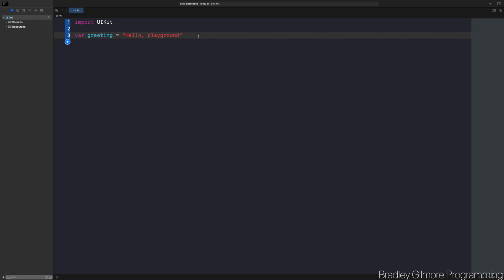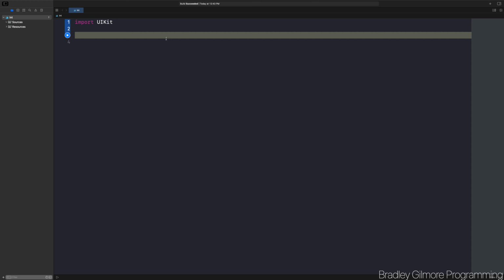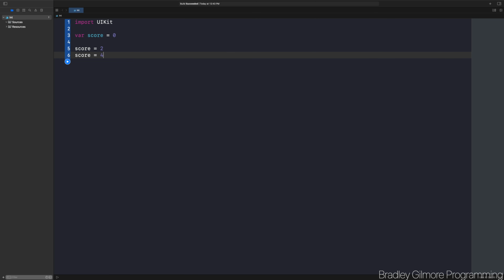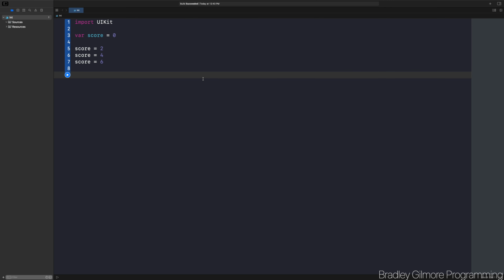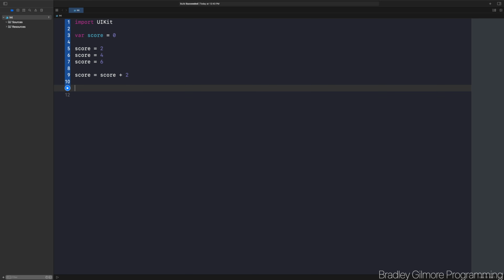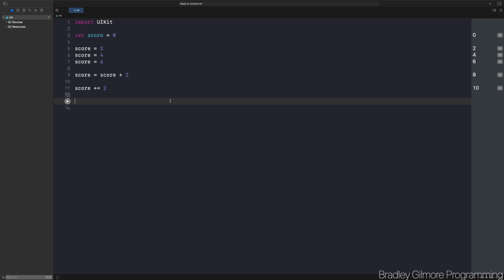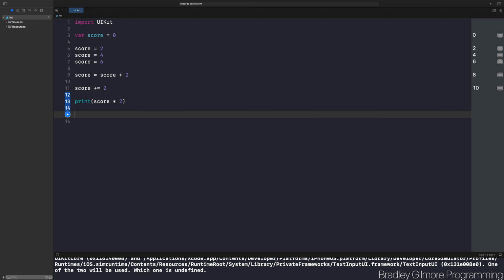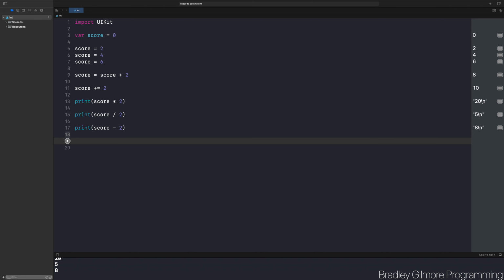Int in Swift | A Beginner's Guide To Using Integers In Swift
In this tutorial, I will show you how to use Integers in Swift.

I will start off by explaining what an integer is and the difference between integers and decimal numbers. Then we will take a look at some of the basic operators that can be used on integers such as addition, subtraction, multiplication, and division.